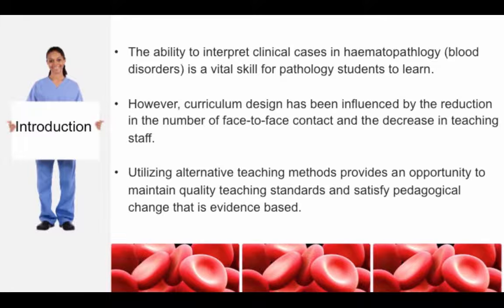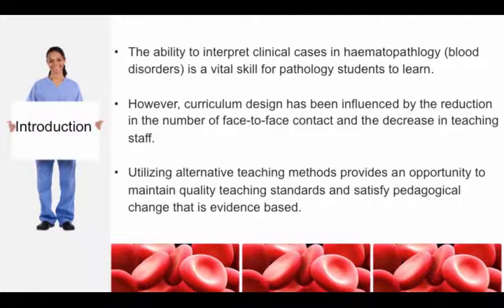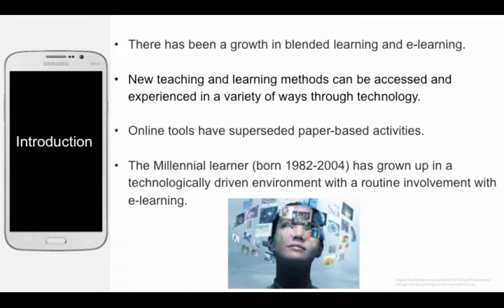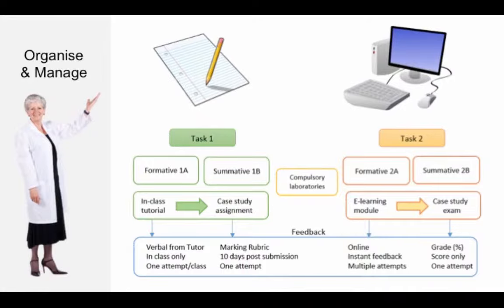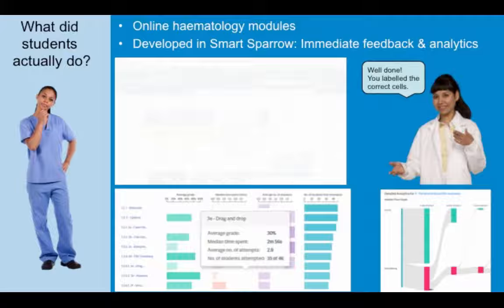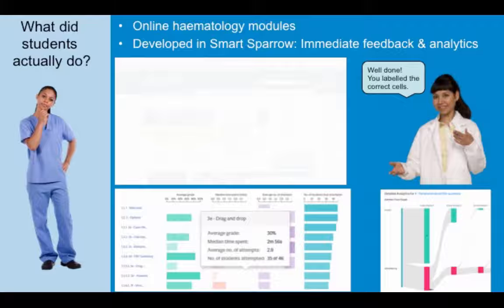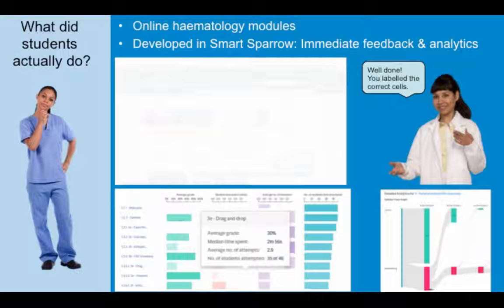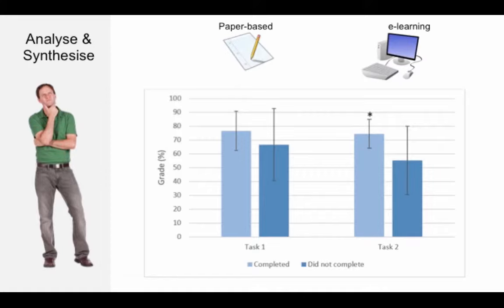I-MELT: Rebecca Donkin - Evaluating Student Engagement and Learning Outcomes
I-MELT: Rebecca Donkin - Evaluating Student Engagement and Learning Outcomes Through E-Learning in Biomedical Sciences